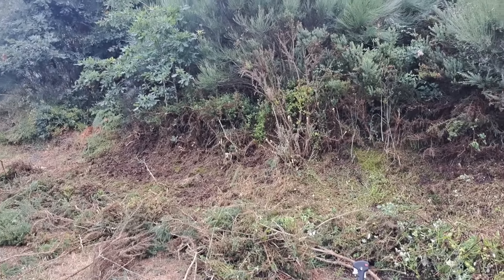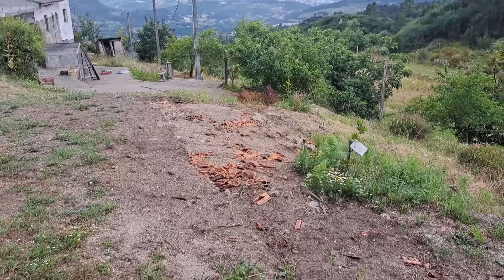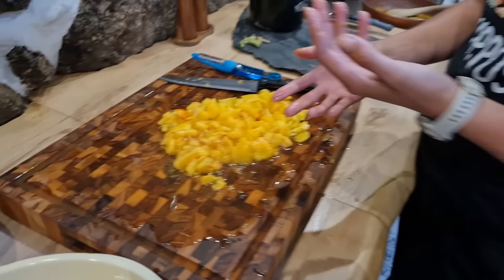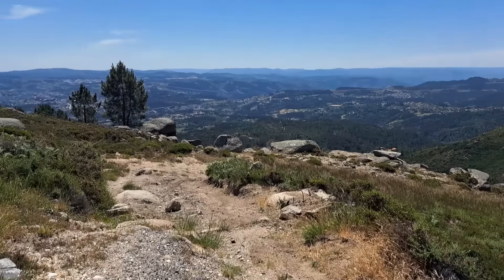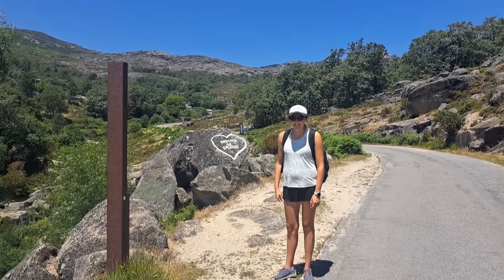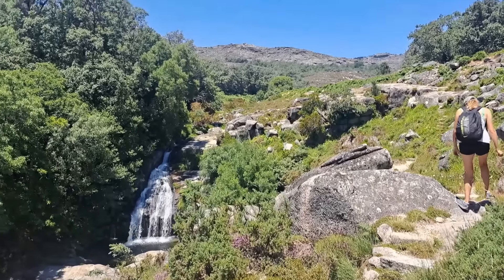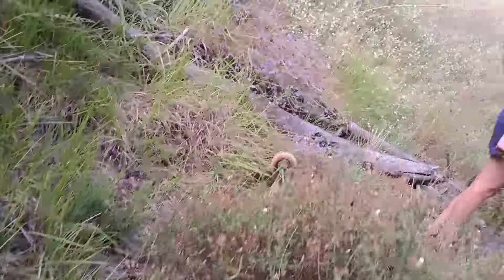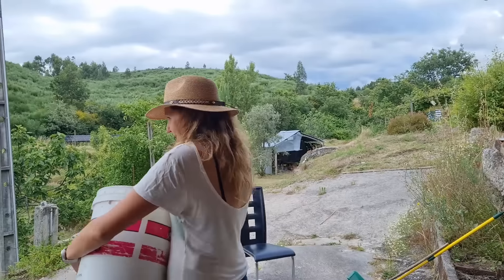Summer has arrived on our Homestead in Portugal! Waterfall Hikes, DIY Driveway & Lupini Harvesting!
We are LOVING the Summer weather and making the most of it to get more jobs done around our farm. The fruit trees are bursting with fruit and wildflowers are out in full force. We take some time to explore our local area, go on a beautiful hike and swim beneath a waterfall. Life doesn't get much better than this :)

Dani, Will & Bailey xx